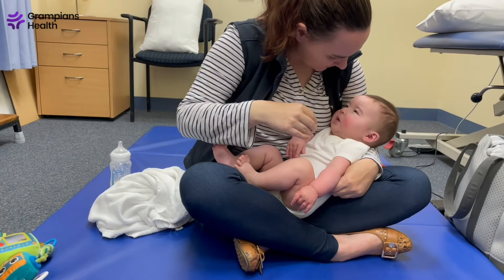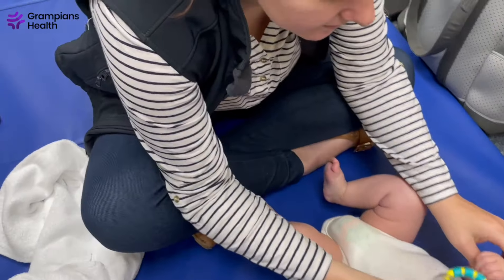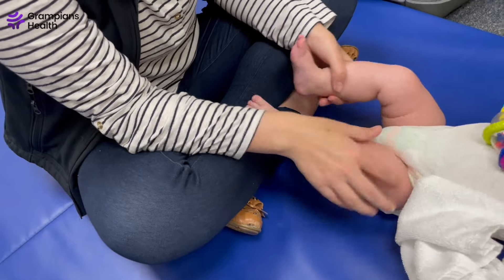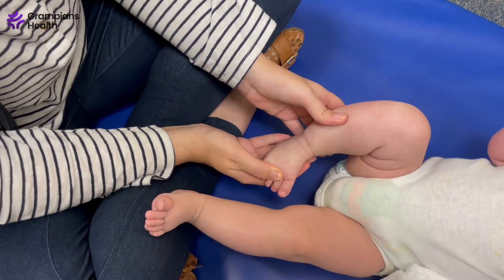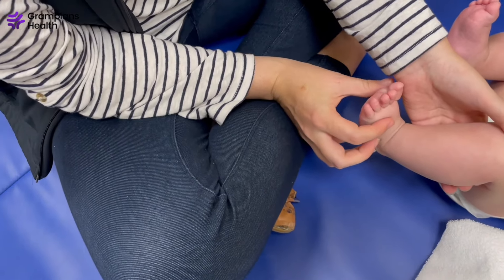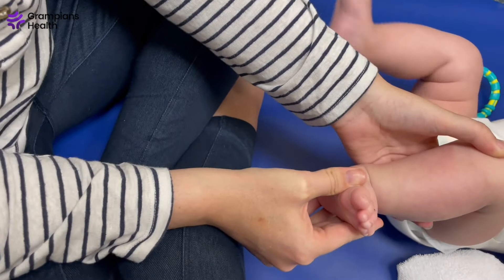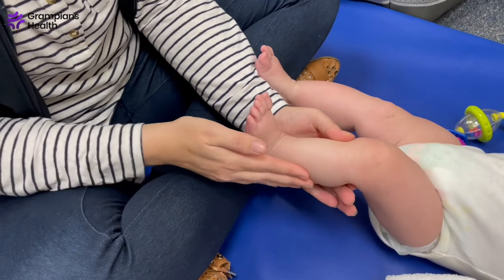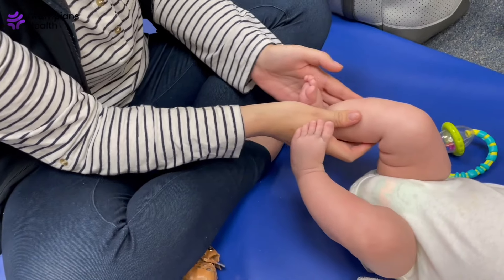Physio Positional Talipes Equinovarus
Baby Physiotherapy
Instructional video for your baby - made by the Grampians Health physiotherapy team.